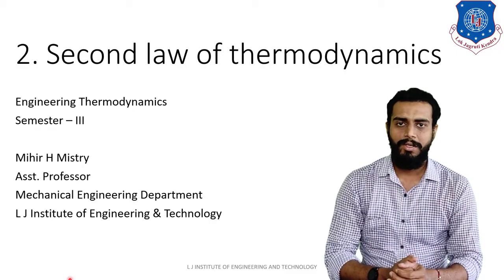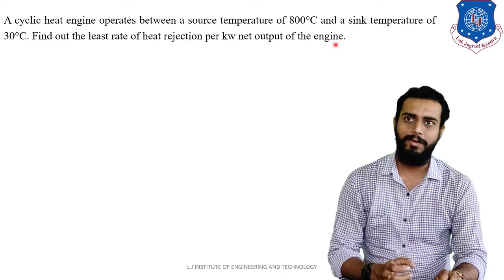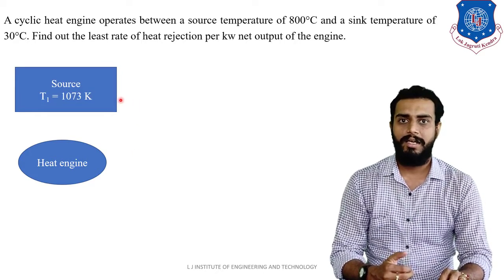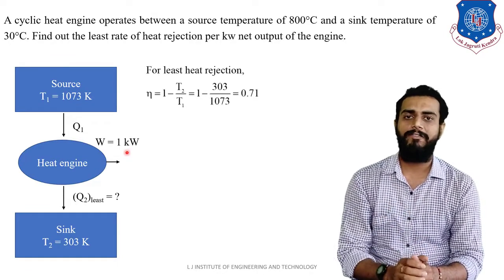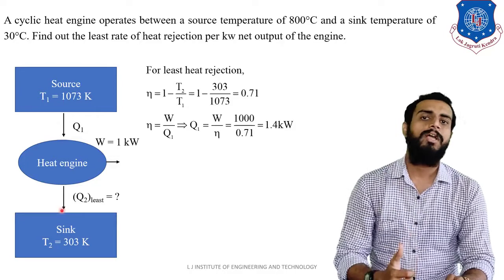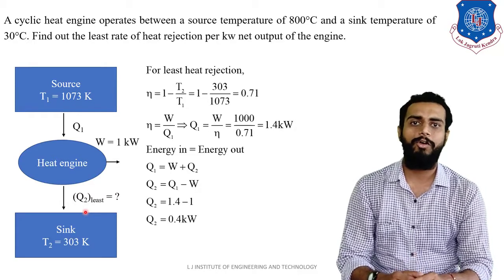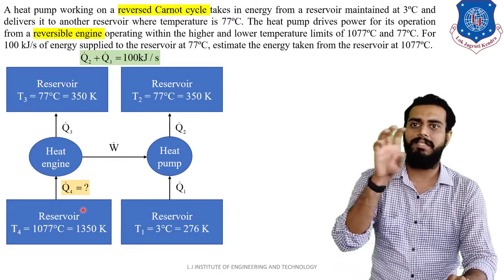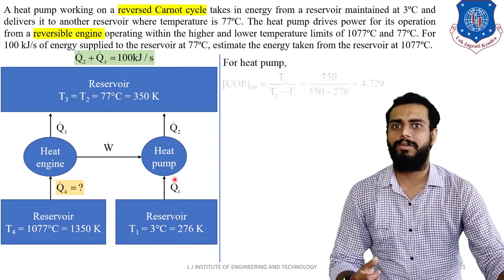L 17 Examples on Heat Engine and Heat Pump | Engineering Thermodynamics | Mechanical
Topic Name: Examples on Second law of thermodynamics